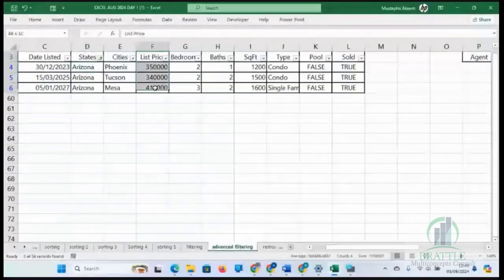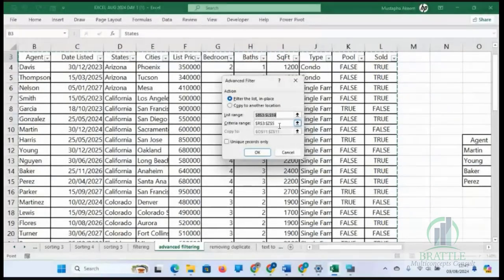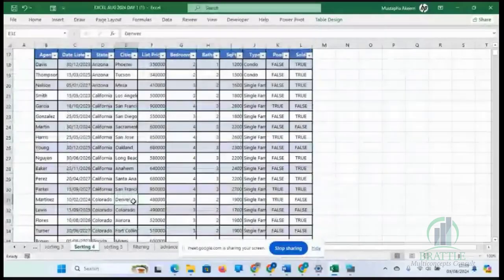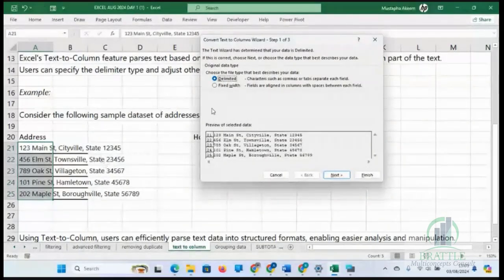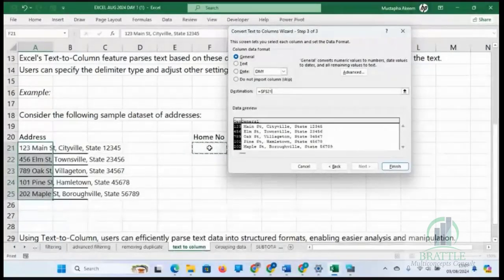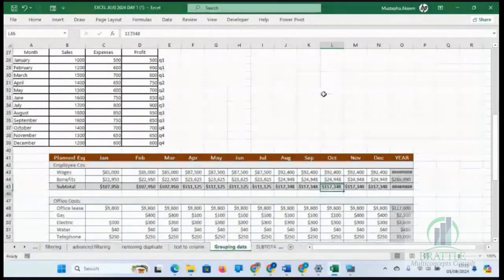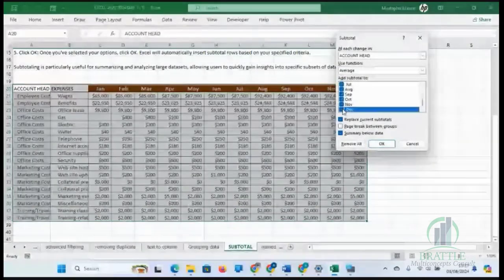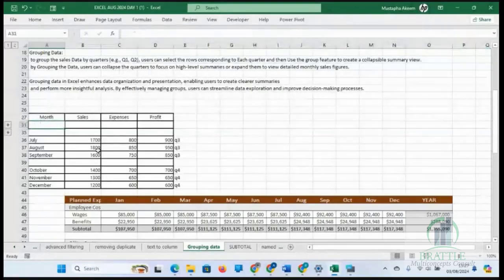5 BMC AUG 24 1E ADVANCED FILTERING AND REMOVING OF DUPLICATE